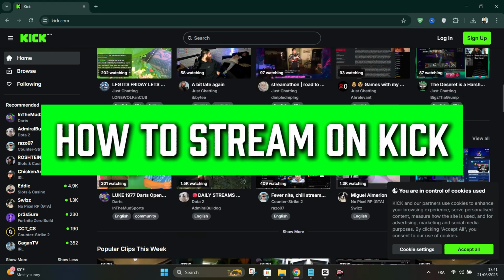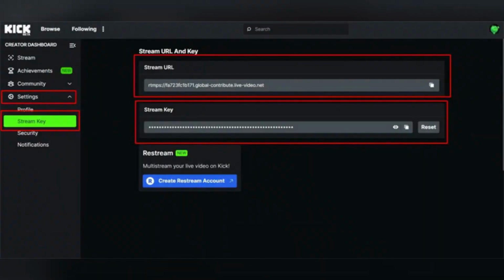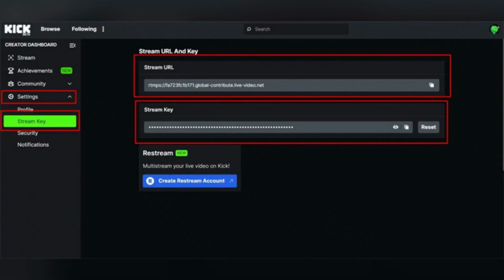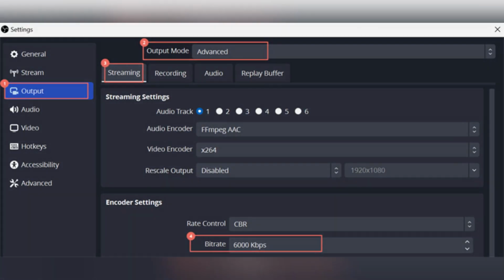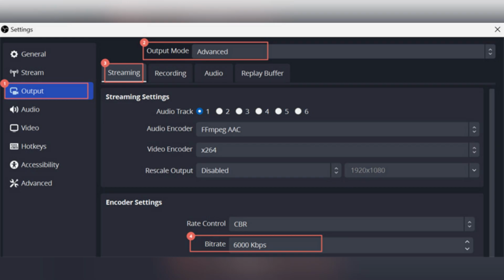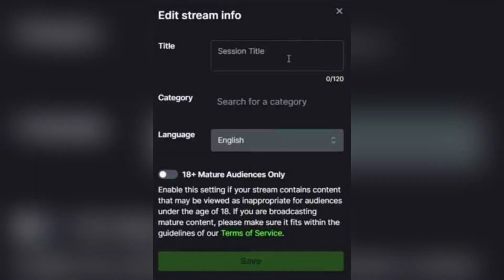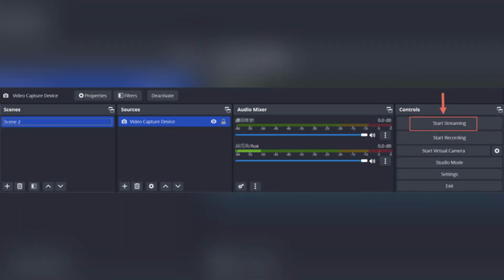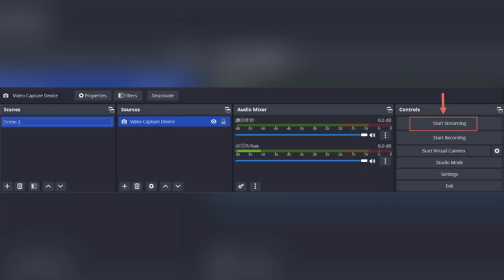How to Stream on Kick | Full Setup Tutorial for Beginners (OBS, Camera, Chat Overlay)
How to Stream on Kick: a quick step-by-step guide. Follow along on your own device and you'll have it done in a few minutes.

Want to start streaming on Kick.com in 2025? 🚀 This complete step-by-step guide shows you how to set up your stream on Kick using OBS Studio. Whether you’re a gamer, podcaster, or content creator — this tutorial is for you! 🎧🎮🎤

✅ What you’ll learn:
🟢 How to create a Kick streaming account
🧑‍💻 How to set up OBS Studio
🎥 Add webcam, game capture & overlays
🎙 Link your microphone & audio sources
🔗 Where to find your Kick stream key
💬 How to add chat overlay to OBS
🔐 Tips for safe, stable, and smooth streaming
🎯 Bonus: How to customize scenes & transitions

Start building your audience on Kick — the fast-growing streaming platform for creators 💚

💬 Questions about bitrate, alerts, or monetization? Drop them in the comments below!